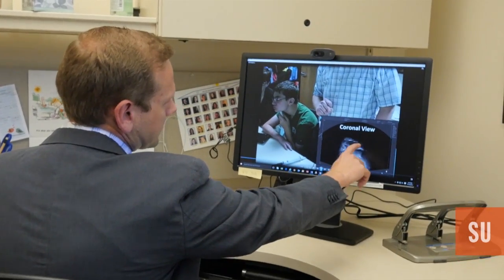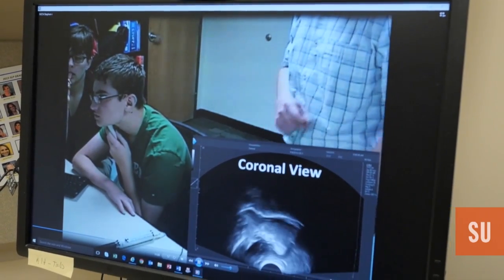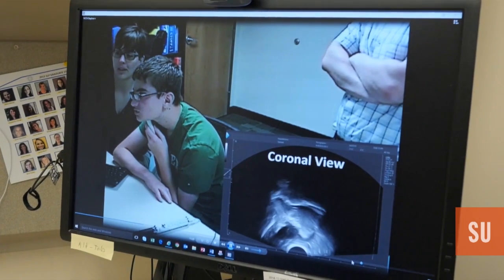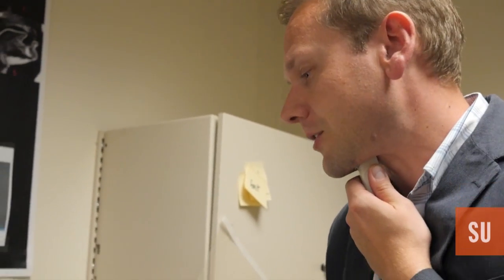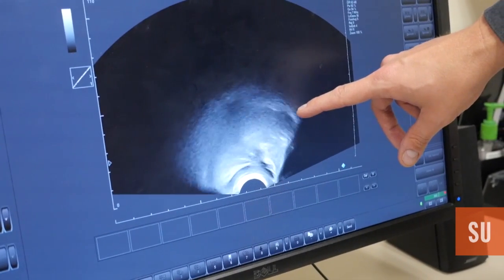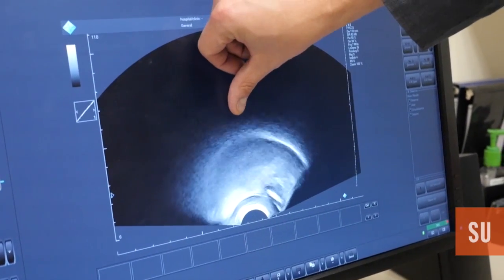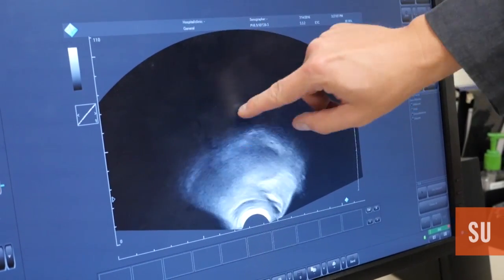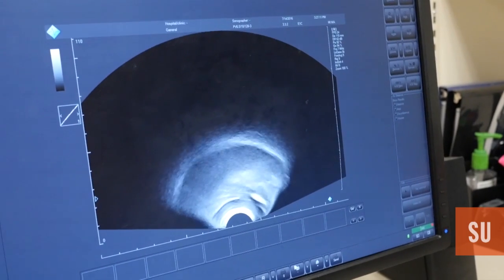Jonathan Preston - Ultrasound use in Speech-Language Pathology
Dr. Jonathan Preston, assistant professor of communication sciences and disorders, and clinical researcher at Syracuse University, discusses the use of sonogram technology used at the Gebbie Clinic to help diagnose and treat speech sound disorders in children.